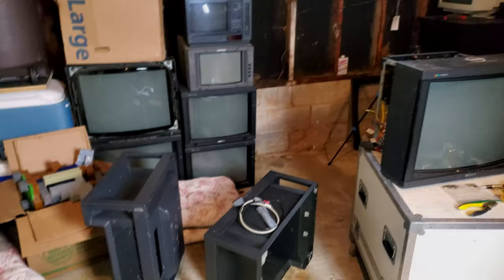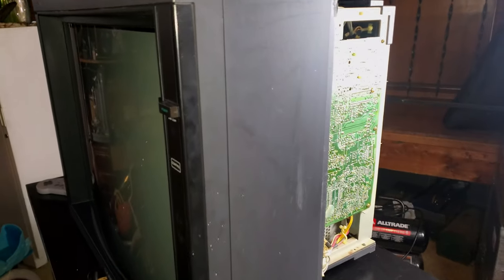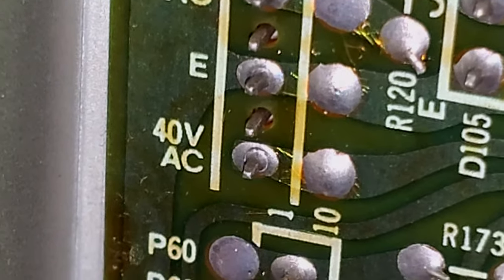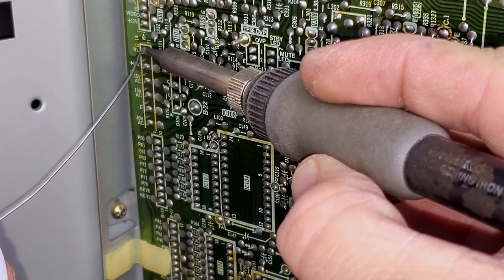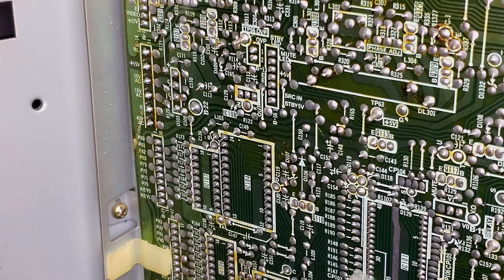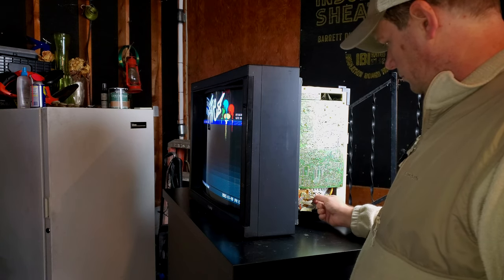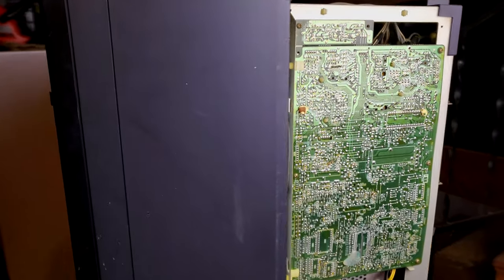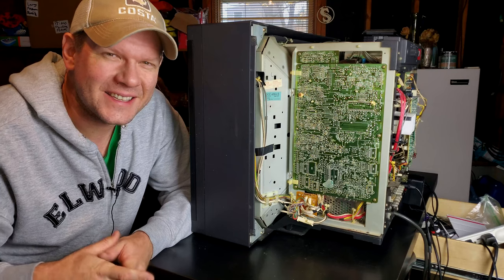The Sony PVM 2530 Trinitron | Inside the Beast! | Troubleshooting & Repair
Today I have a Sony PVM 2530 Trinitron CRT monitor that loses power randomly.  I will show you how to find the problem and then fix it!